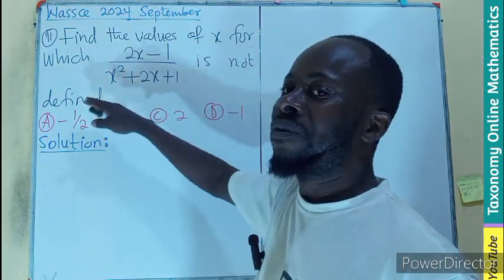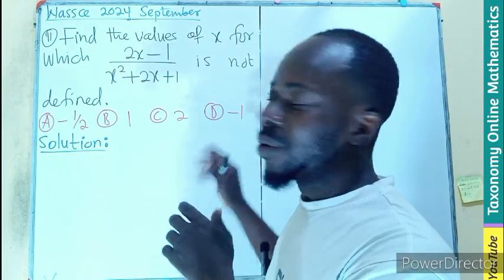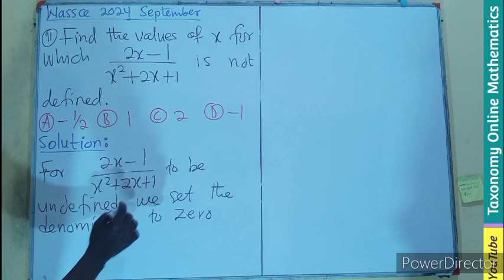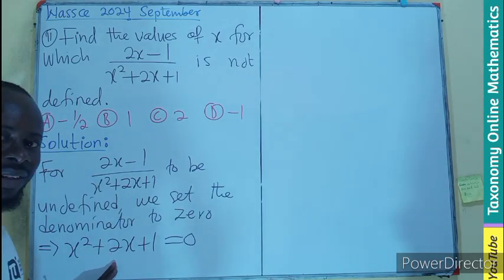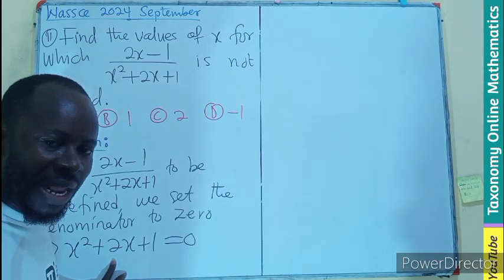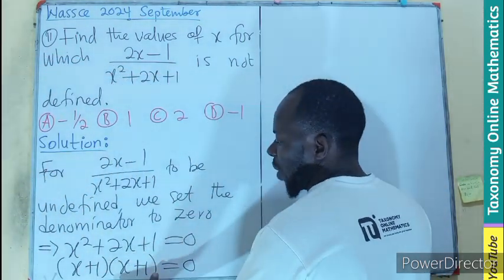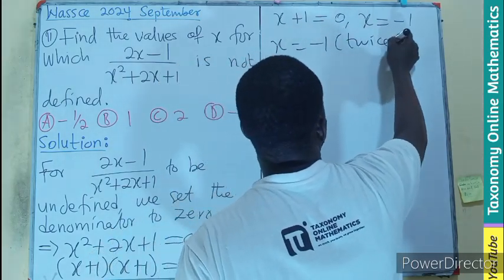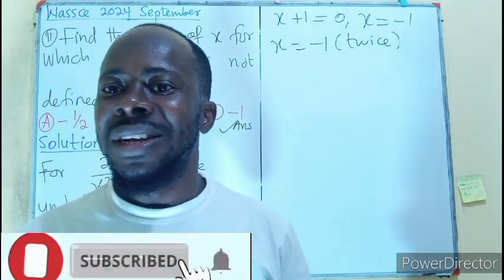September 2024 WASSCE Objective Test Question No. 11 on Undefined Algebraic Fraction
Welcome to our comprehensive tutorial on solving Question No. 11 from the September 2024 WASSCE Objective Test! In this video, we delve into the topic of Undefined Algebraic Fractions, breaking down the concepts and techniques you need to master this challenging question.

What you’ll learn:

Step-by-step methods to identify and solve undefined algebraic fractions.
Key algebraic principles and rules to avoid common pitfalls.

Tips and tricks to tackle similar questions in your exams.
This tutorial is designed to help WASSCE candidates boost their confidence and improve their problem-solving skills in algebra.